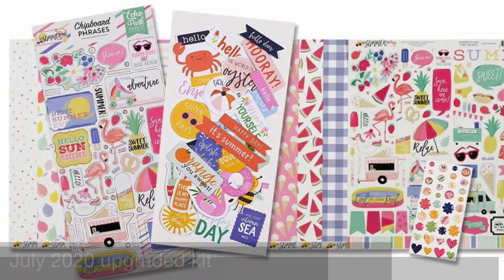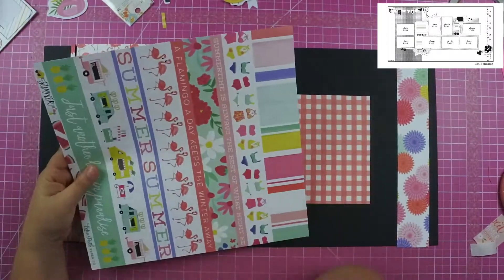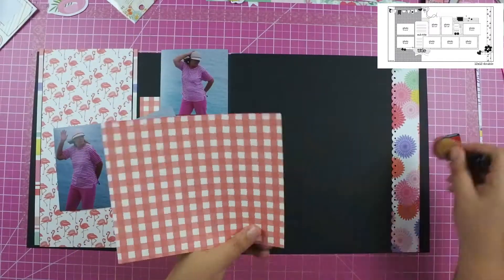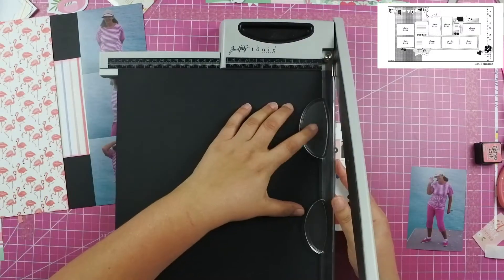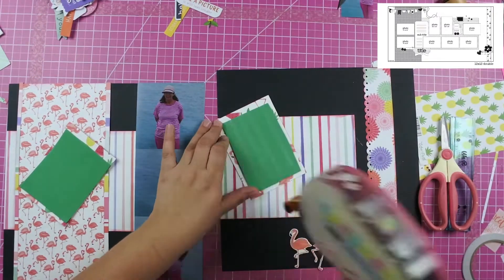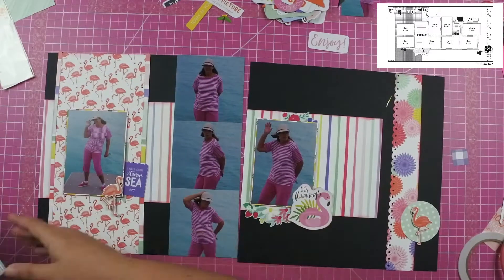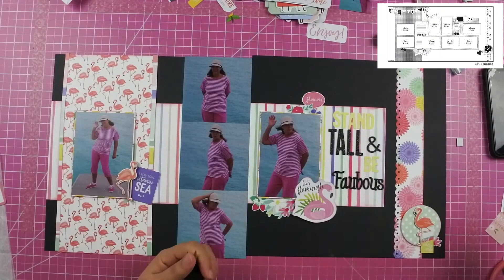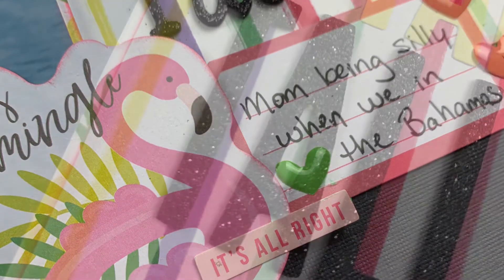July 2020 Kit - Stand Tall and Be Fabulous (Life in Layouts)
👇 JOIN our wonderful FB group 👇
to meet other scrapbookers & paper crafters, to learn new techniques, share your designs and to get inspired.